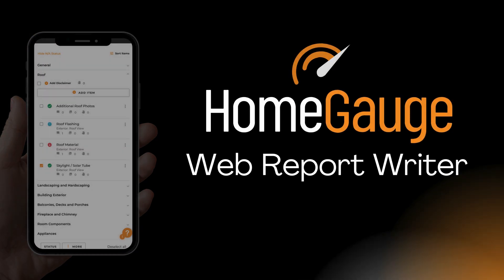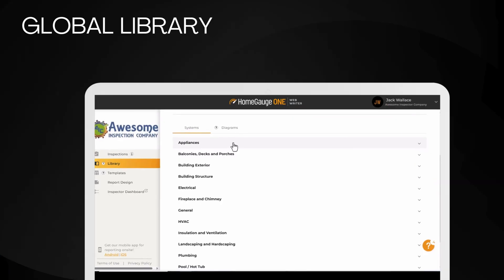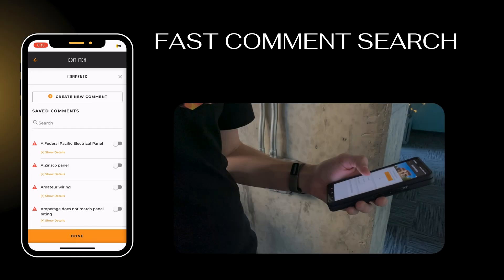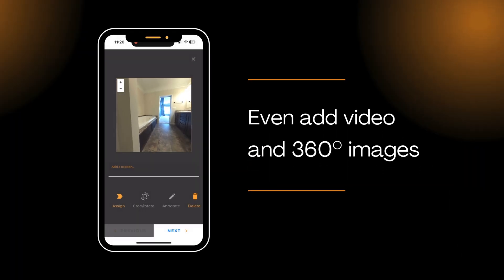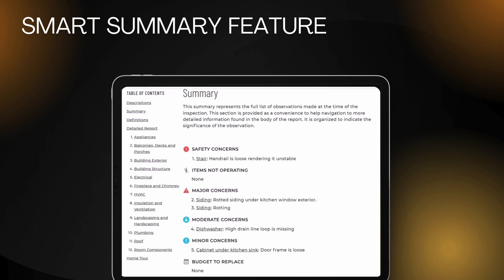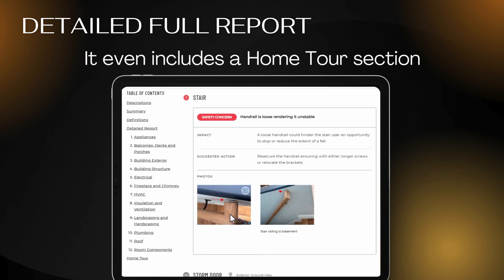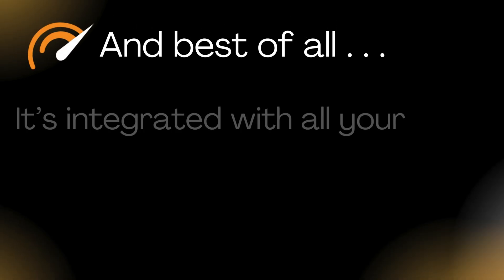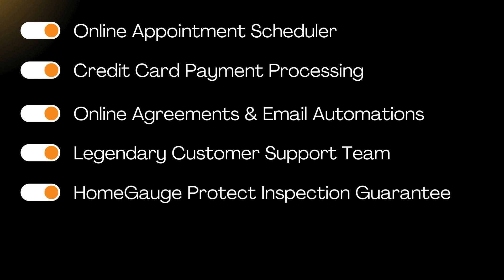HomeGauge Web Report Writer Demo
Watch this short and exciting preview of the Web Report Writer, a cutting-edge inspection app by HomeGauge, a pioneer in the inspection software industry with over two decades of experience. Streamline your inspections and business processes. The Web Report Writer integrates seamlessly with all included business management features of the Inspector Dashboard.

😮 Don't have HomeGauge yet? The best home inspection software in the industry for over 20 years?

📚 Check out our free online training course and master this powerful tool

✨ Need an awesome website? Let us help!